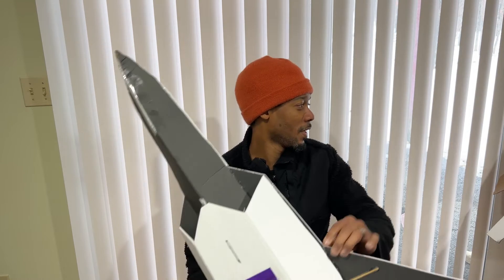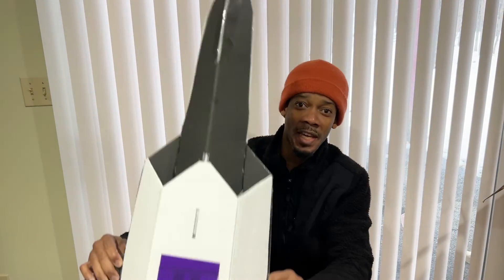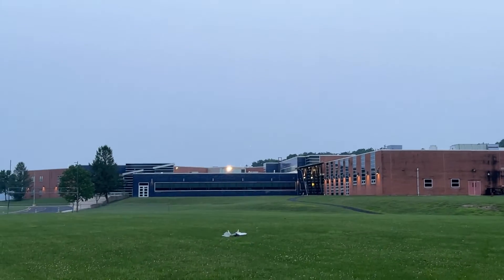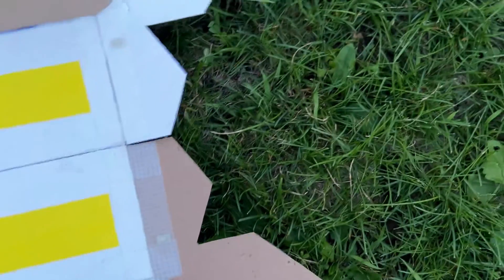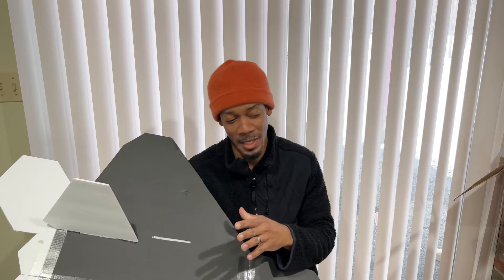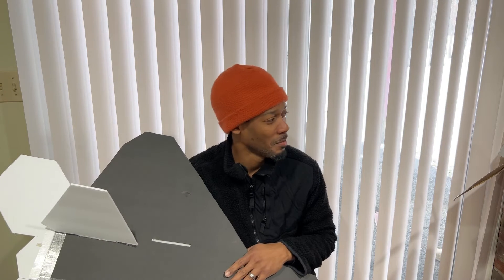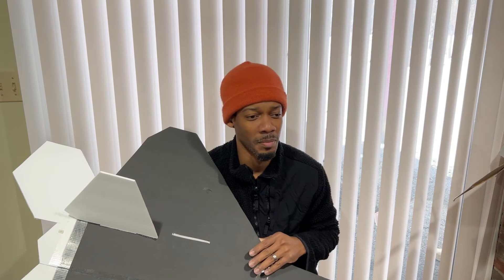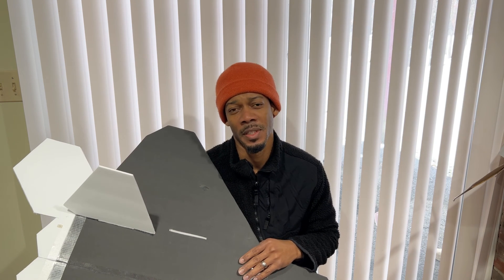F-22 Raptor RC Jet Cardboard Build & Flight Test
RCPowers F-22 v2 Rc Jet made from cardboard. I would have had a more successful maiden flight if it wasn’t for the grass being went. With a 2200kv motor, 2200mah 4s battery and 40esc was enough power for this airplane. Making it out of cardboard was already enough weight, plus using wooden dowels to strengthen the wing and horizontal stabilizers increased it more. You can find the free plans here at RCPowers.com